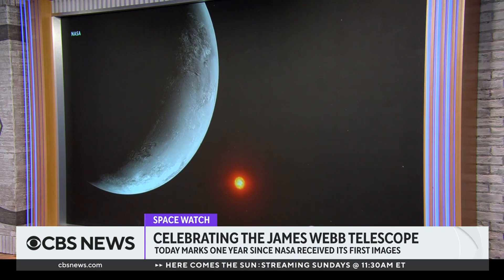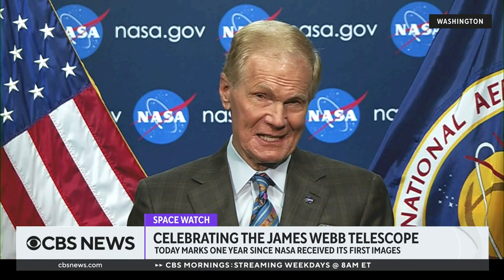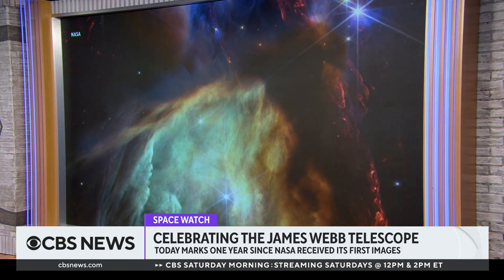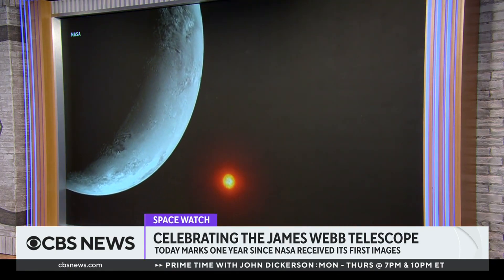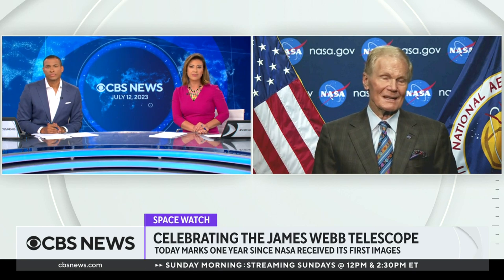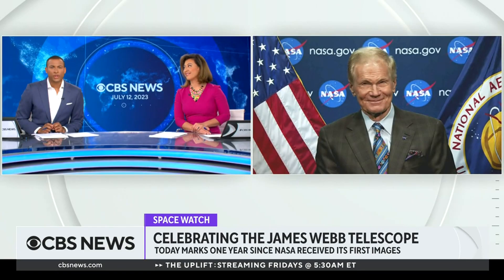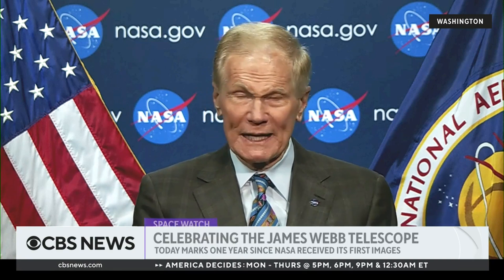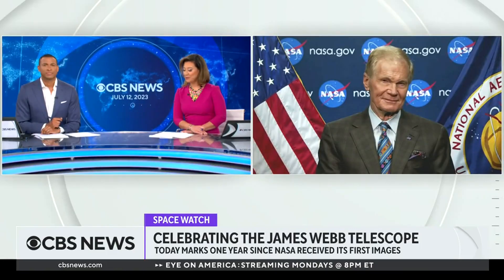Celebrating one year of images from the James Webb Space Telescope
NASA is celebrating one year of images from the James Webb Space Telescope. NASA administrator Bill Nelson joined CBS News to talk about some of the images the telescope has captured, including one released Wednesday of a stellar nursery.